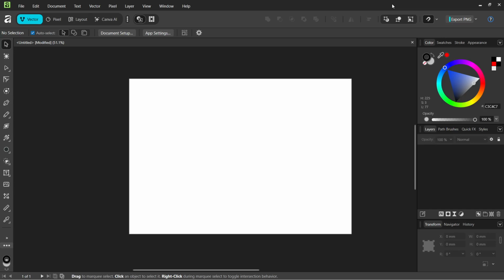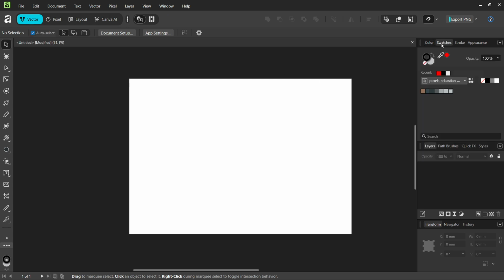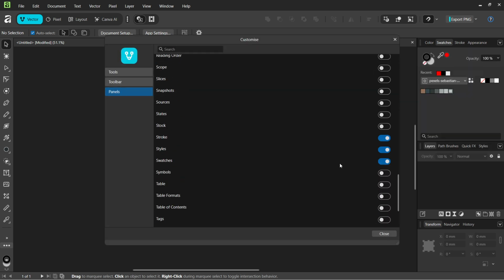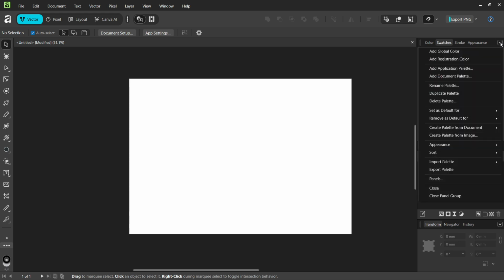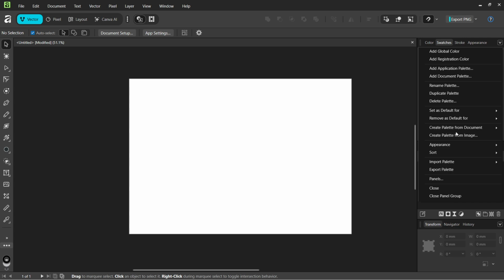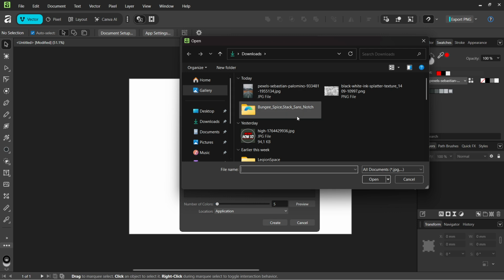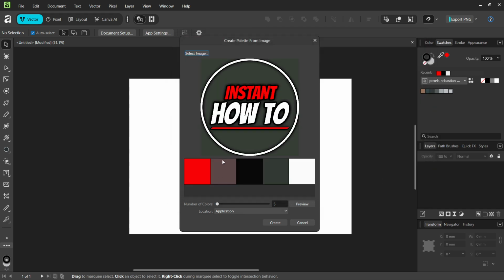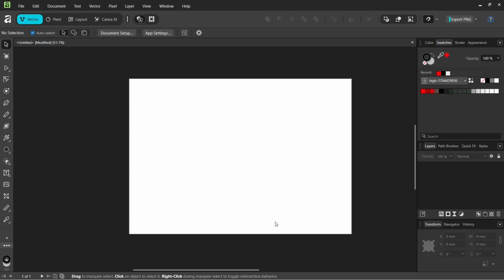How To CREATE A COLOR PALETTE In Affinity Designer (QUICK & EASY) 2026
In this video, I'll show you how to create a color palette in Affinity Designer. This tutorial will guide you through the steps to build your own custom color palette in Affinity Designer in 2026. If you've been trying to make color palettes or organize your colors for better design workflow, this video will help you do it quickly and easily!